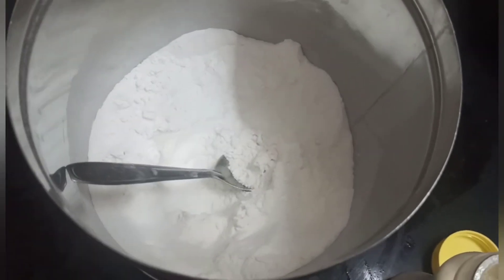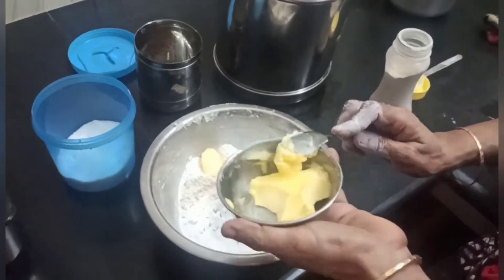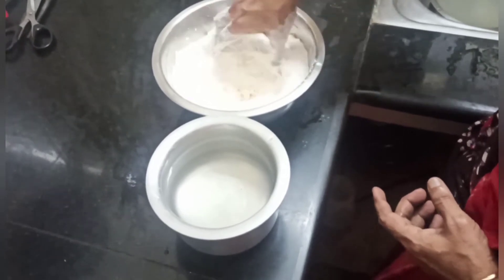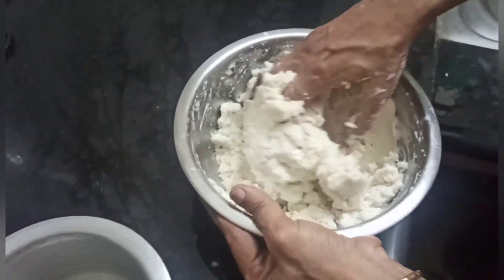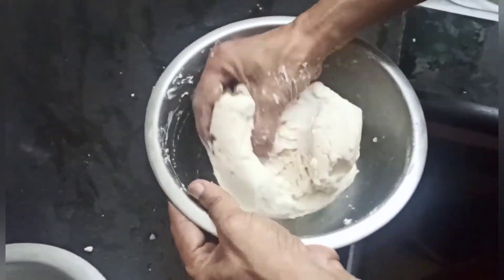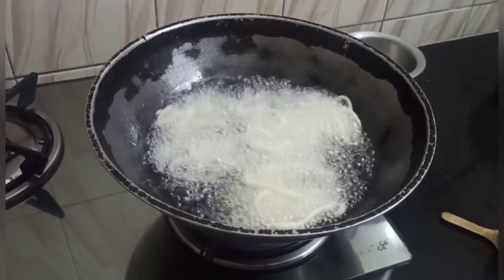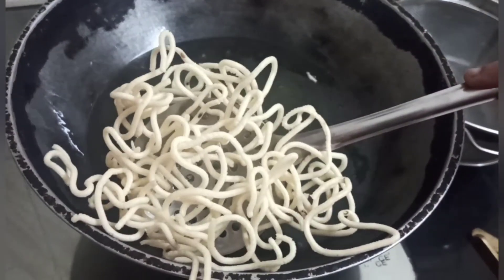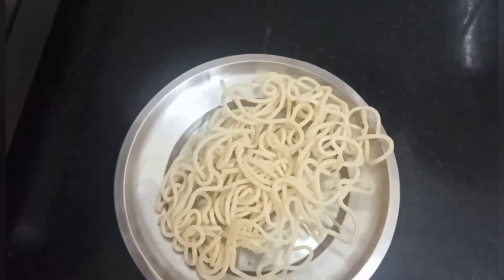தேங்குழல் Recipe 😋 Simple and easy to make ❤️ Thenkuzhal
Hi,

I am Anusha Bharath and this is my video vlog where I record random things in my life including lifestyle, fitness, my weight loss journey, fashion, travel and everything you would like to watch. I like talking, vlogging and sharing my little happiness with you all.